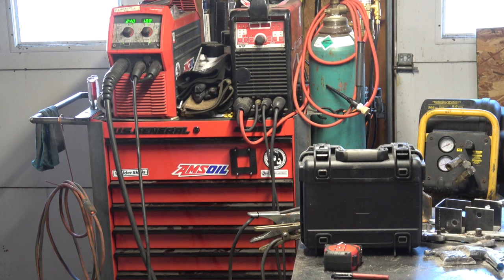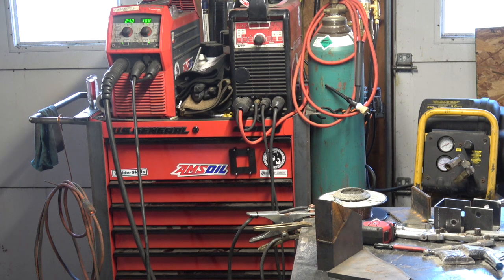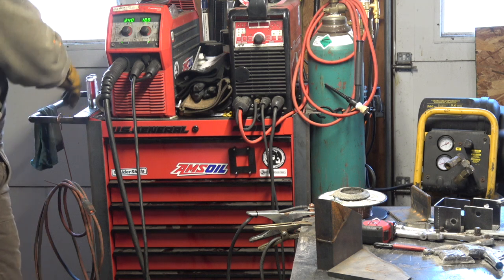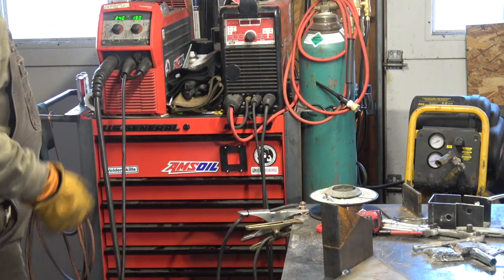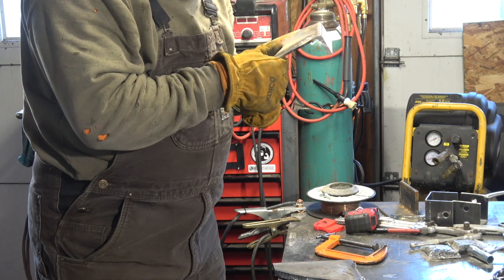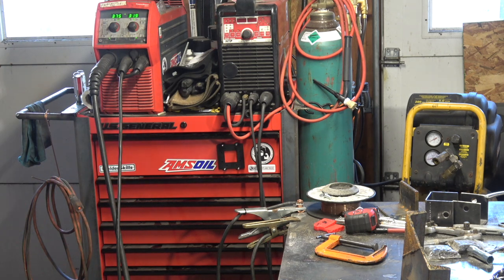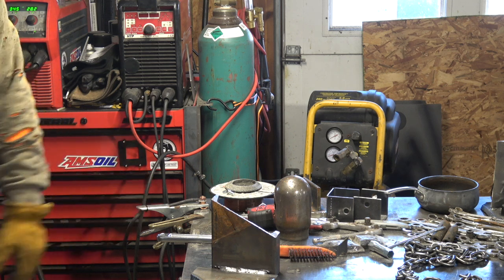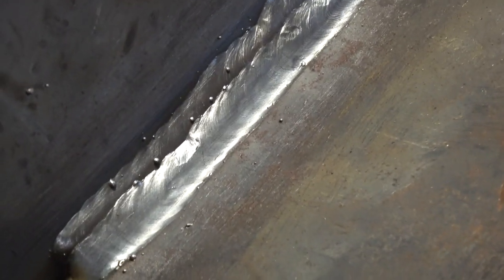An Intro to Spray Transfer Mig Welding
How do you tell if your mig welder is set in Spray Transfer? Listen to it. This video was to answer the question of a previous viewer.